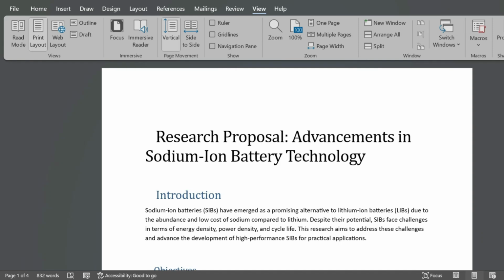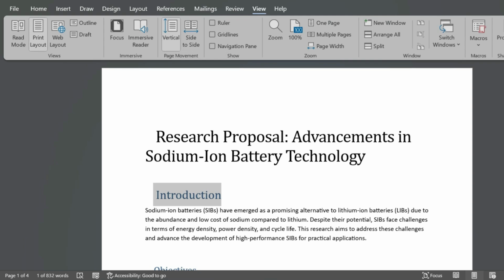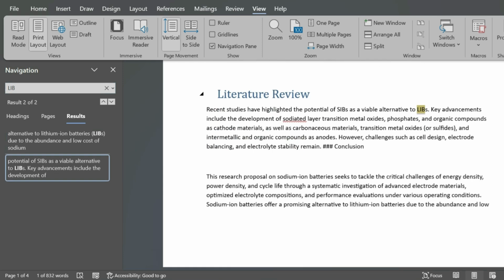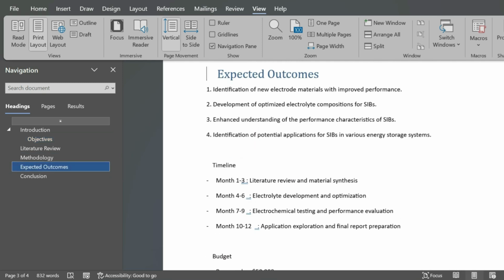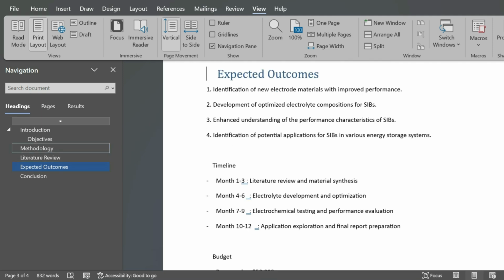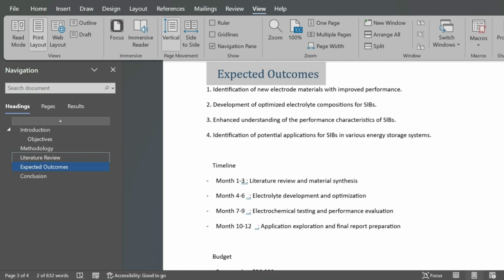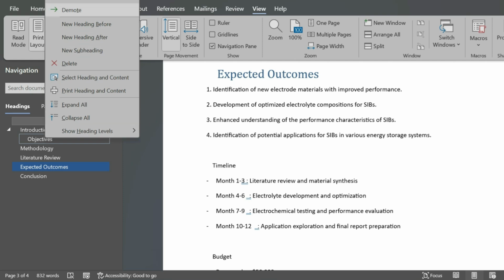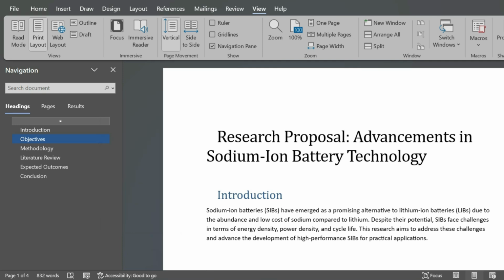Navigation pane in Microsoft word|How to Organise your document in ms word with Navigation pane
This video demonstrates how to organise your document using Navigation pane option in Microsoft word. Navigation pane is an important tab inside Microsoft office tools. We can create new styles, promote and demote the heading styles in it as well.
We can reorganise the headings created by dragging them up and down and adjusting them whenever required.
Navigation tab really helps us organise our documents nicely.